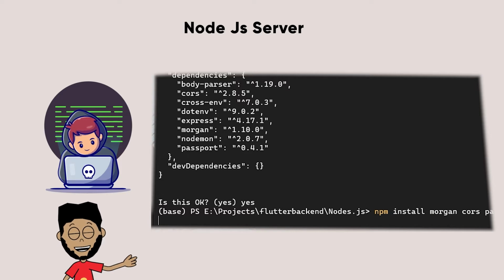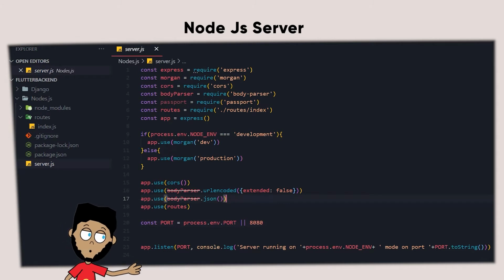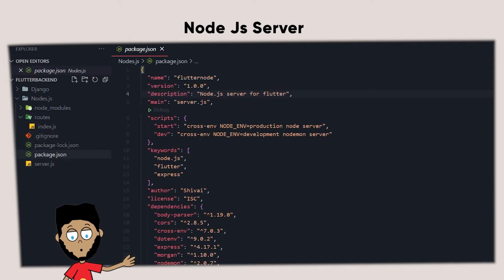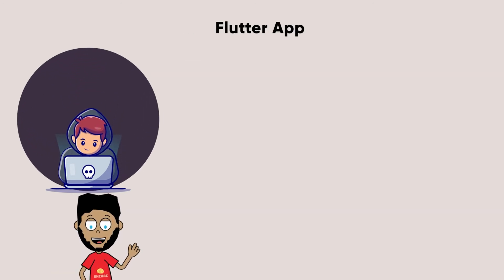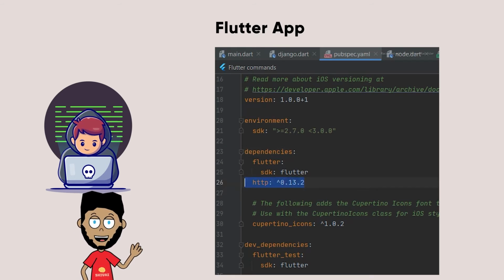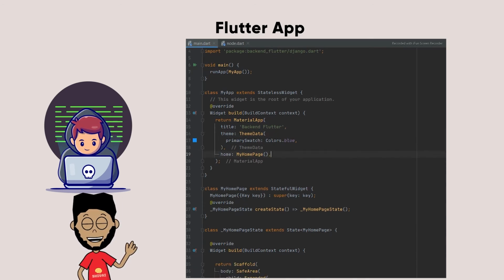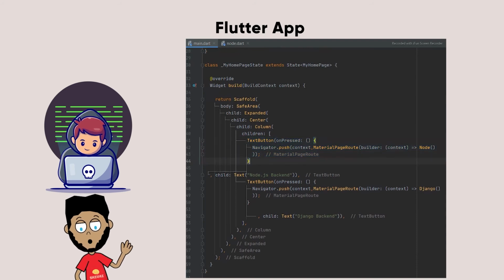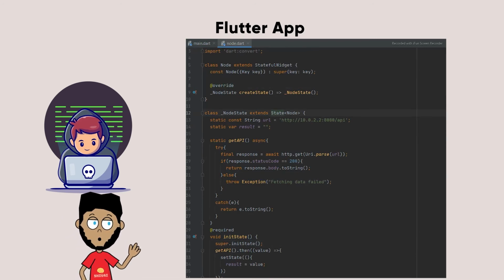Various Backend For Flutter (Part 1) Node.js Express Server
Today, we are starting a new course Various Backend For Flutter.
This video is the first video containing Node.js Express Server. Hope you all enjoy it.

Intro // 0:00
Introduction to what are we going to do // 00:03
Node Js Server // 0:30
Flutter App // 4:20
Flutter App View // 6:22
Ending // 6:30

If you all want to help channel kindly consider donating on PayPal